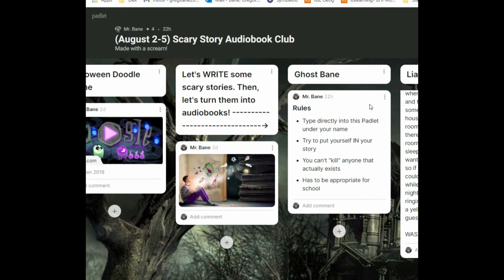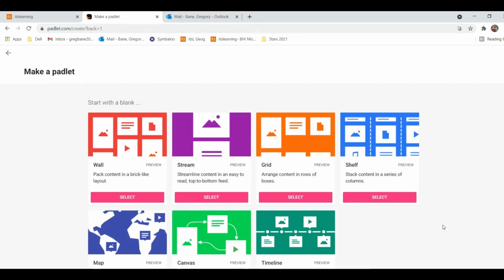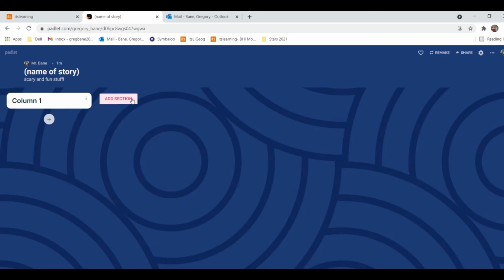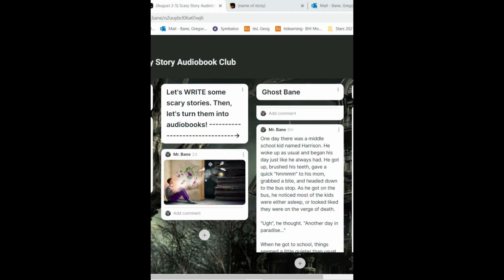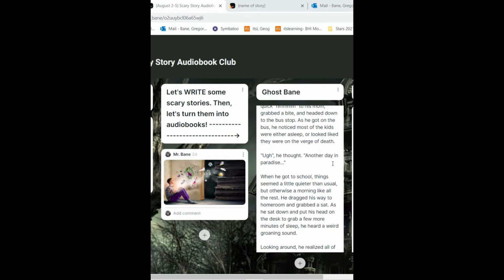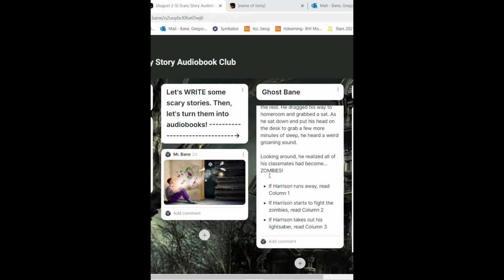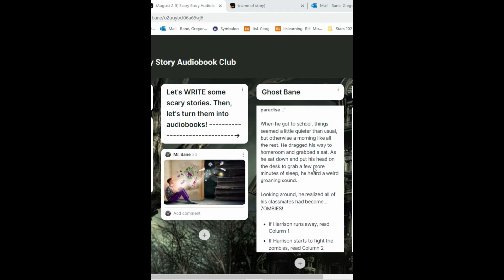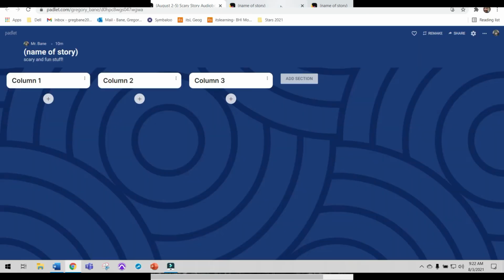How to Create a "Choose Your Path" Story